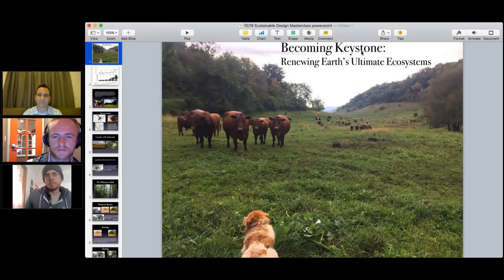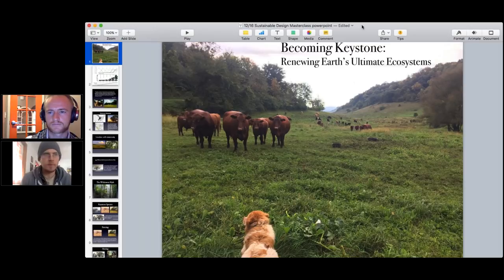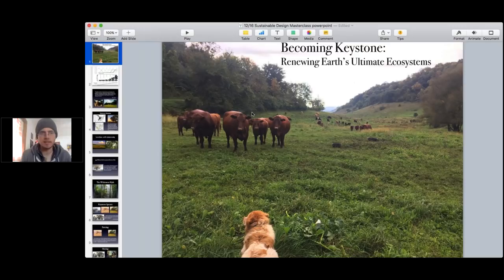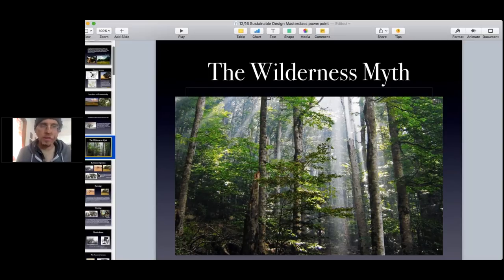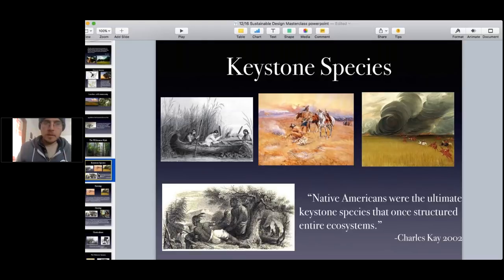Rewilding the Farm with Peter Allen; a Tour of North American Savannah Ecological History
One of the coolest webinars we have done.  Peter and his wife Mo run Mastodon Valley Farm, where they are working to re-establish the savannahs of N. America that used to be managed by mastodons and other macrofauna.  He also teaches one of the best in-person PDC's in North America.

Join our mailing list at sustainabledesignmasterclass.com